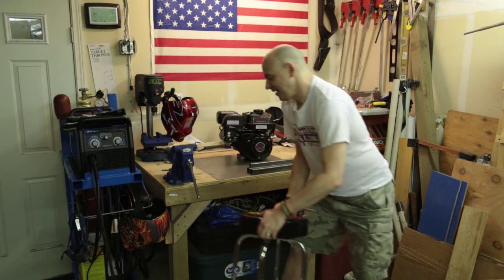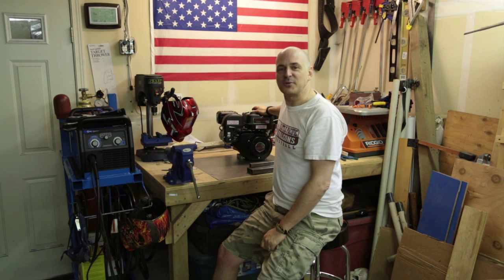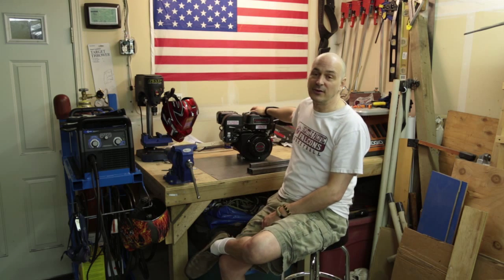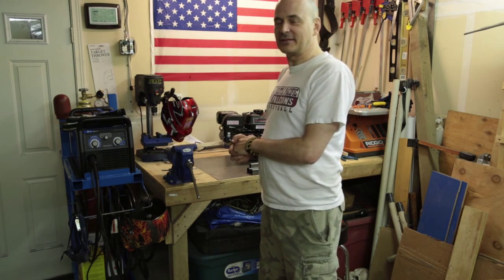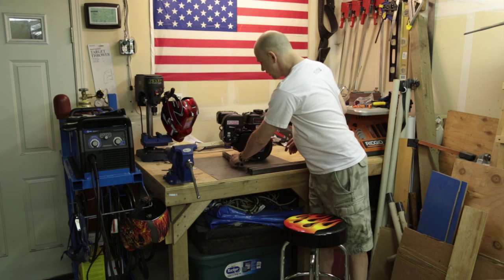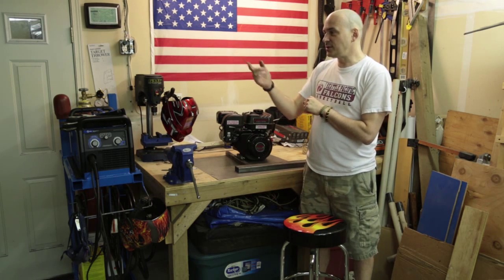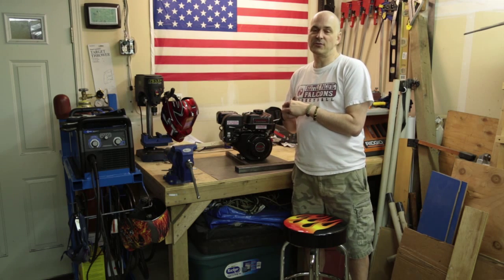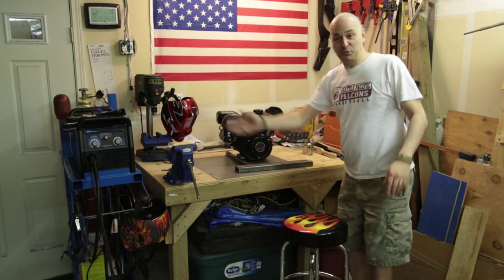Building a temporary Predator 212 motor mount - 1 of 11 (unedited)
Wanted a quick and dirty temporary motor mount for the Predator 212 engine to aid in breaking the motor in. This is completely unedited footage from the build - don't have a good video editing solution yet...